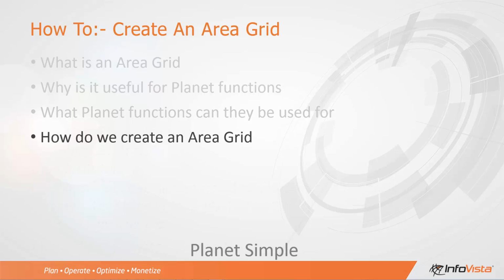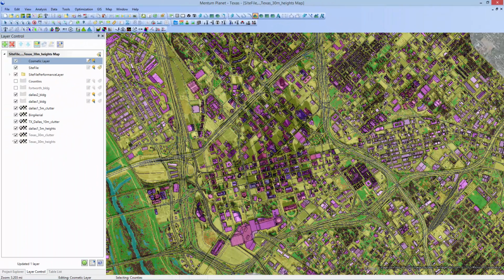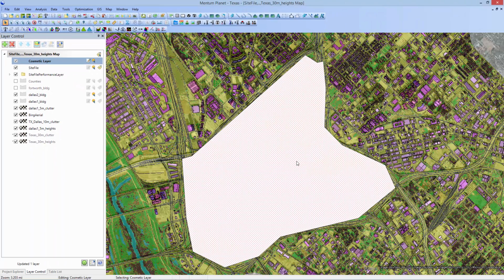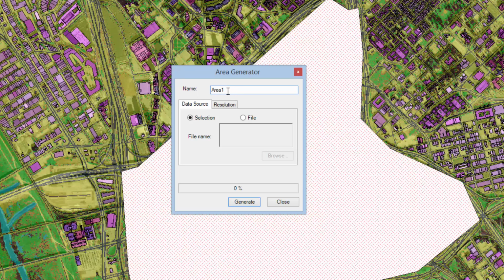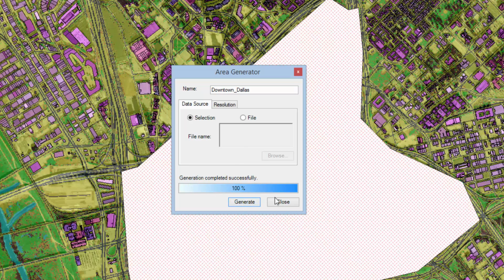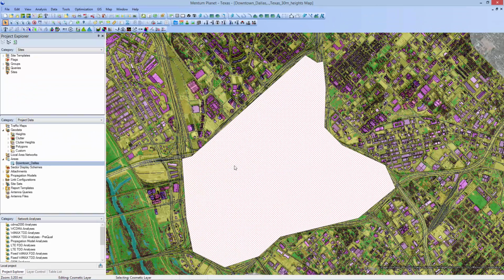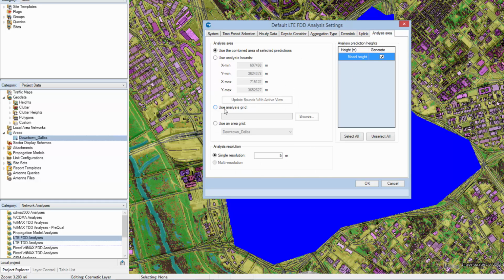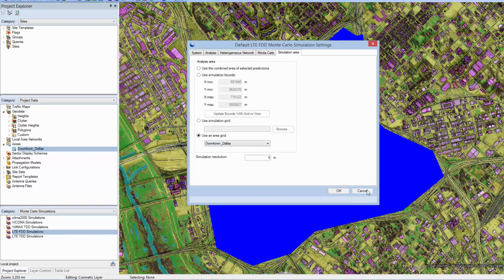Legacy Planet 5 Quick Tips "How to Create an Area Grid"